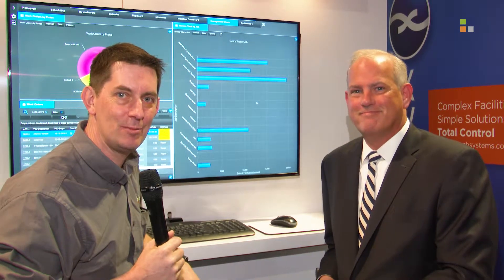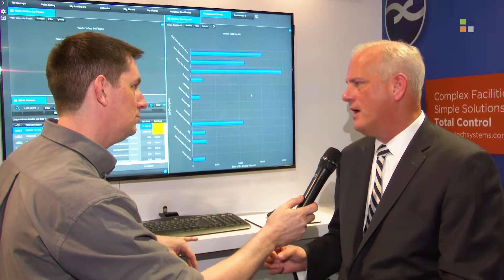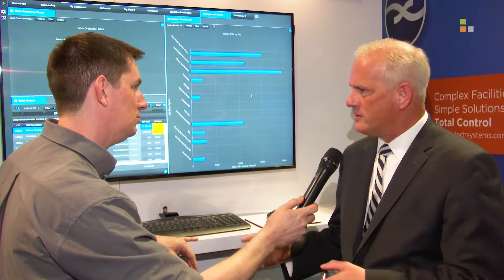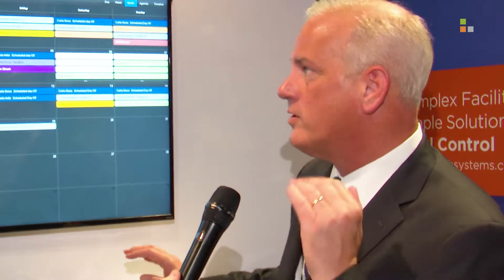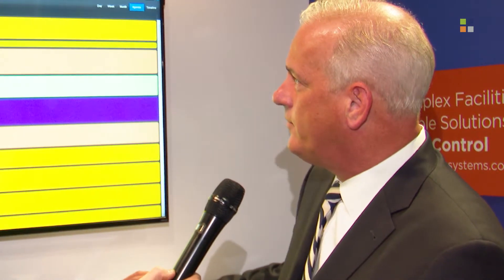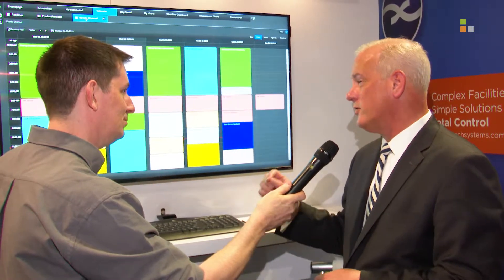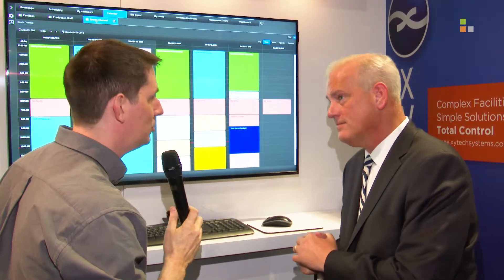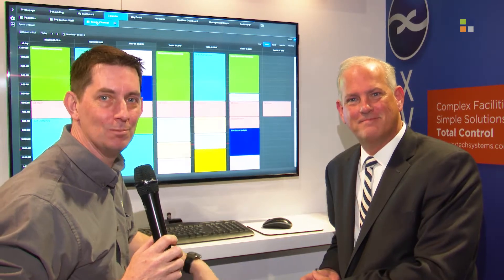Xytech and KitPlus at NAB 2019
Greg Dolan discusses to KitPlus the new features in the 2019 release of MediaPulse. The MediaPulse user interface has undergone a complete reimaging of the entire user interface for a faster, cleaner and modern look. As a part of this update, the user interface now includes a responsive design appropriate for use in all browsers, on all devices. Watch the video below to learn more about the 2019 release of MediaPulse.

Request a demo to see this and all the latest features of MediaPulse

About Xytech

For 30 years, the world’s premiere media companies have depended on Xytech to run their businesses. MediaPulse is the only end-to-end solution for the complete content lifecycle. MediaPulse provides scheduling, automation, asset management, billing and cost recovery for broadcasters, media services companies and transmission facilities in a scalable platform-independent solution.